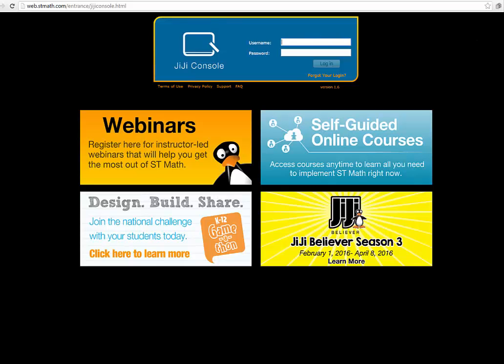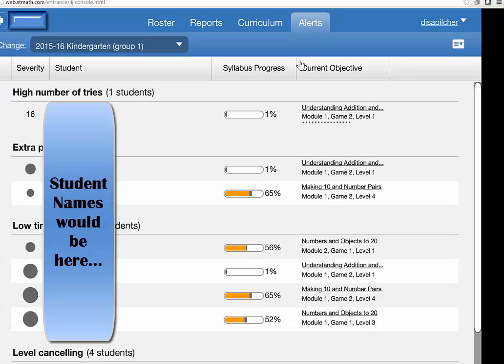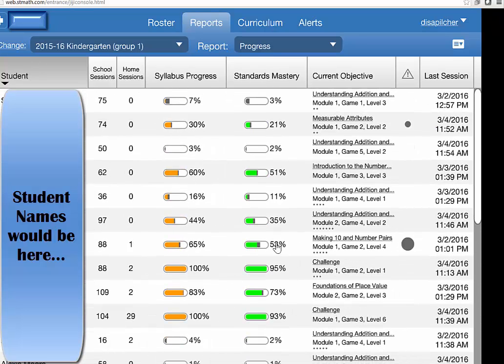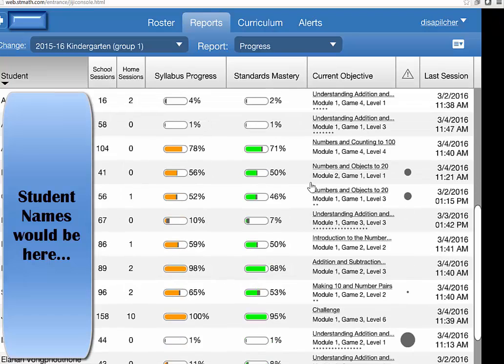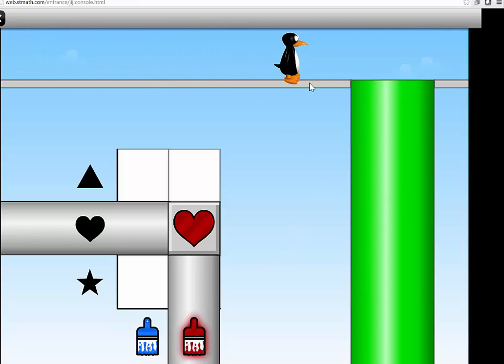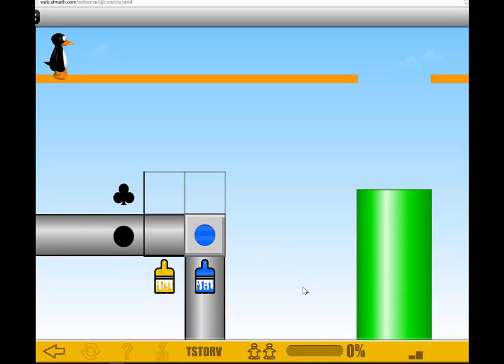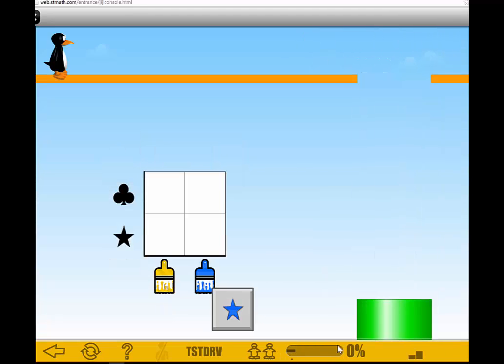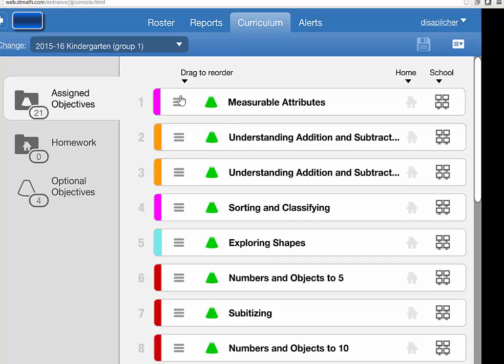Introduction to ST Math for SUSD teachers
This video is designed to start SUSD elementary teachers with using ST Math.